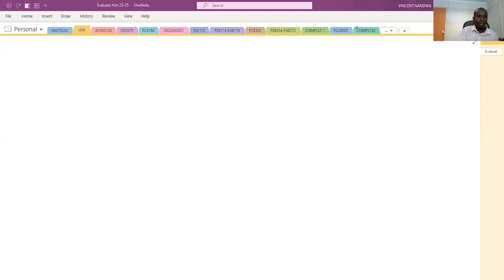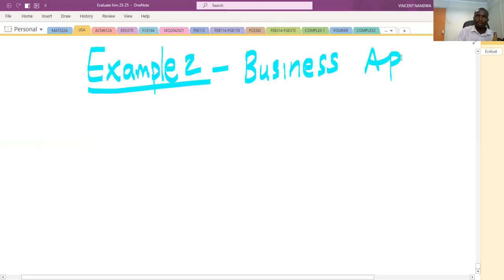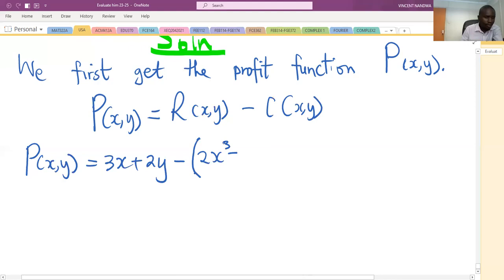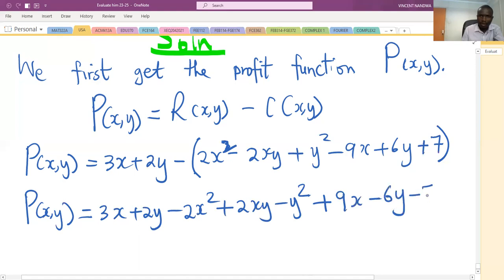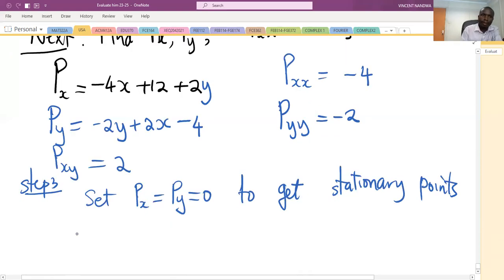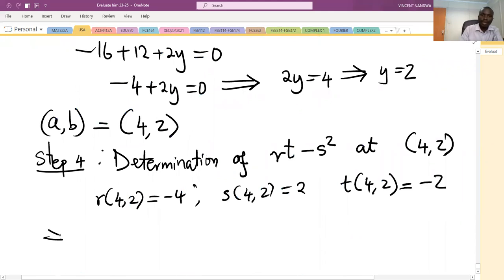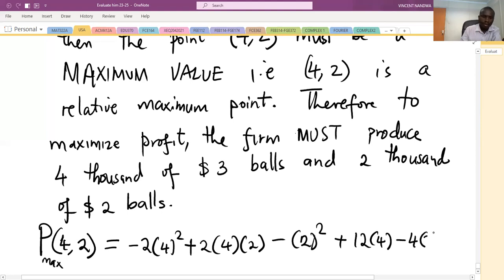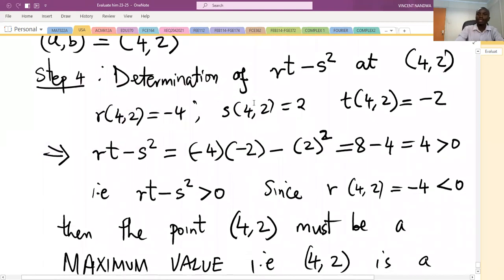How to Find the Maximum and Minimum Values of a Function f(x,y) Part Five